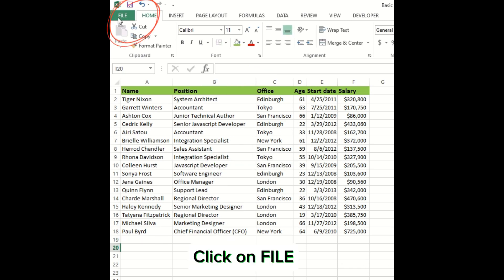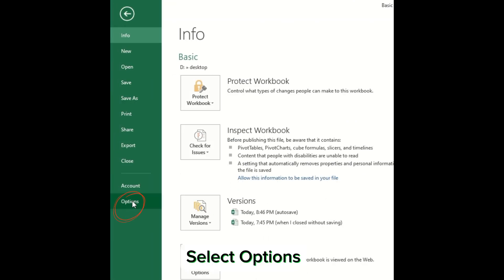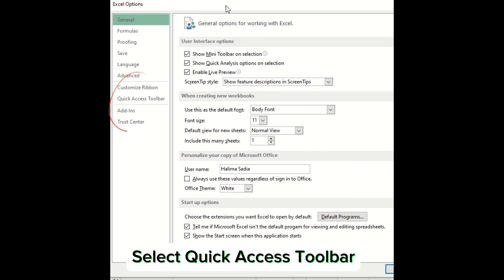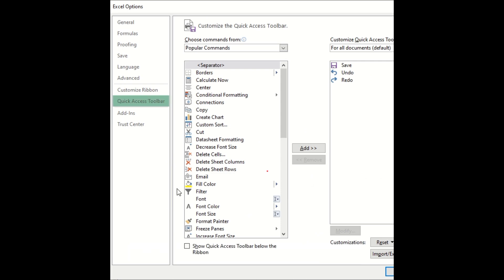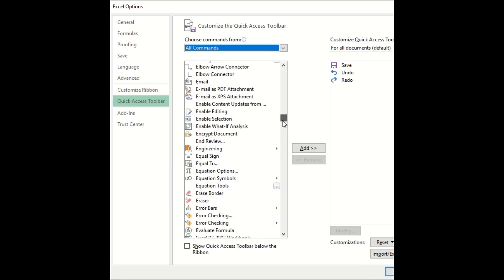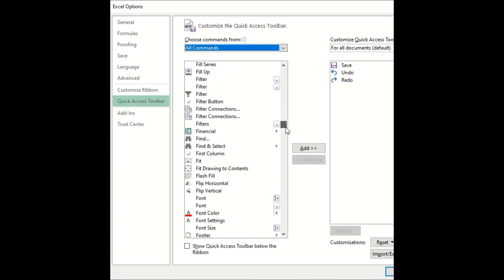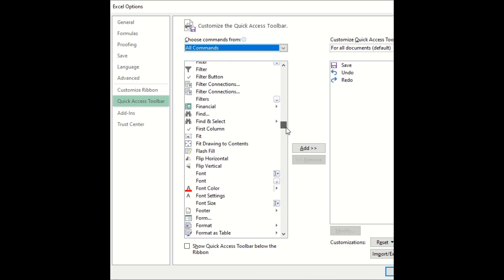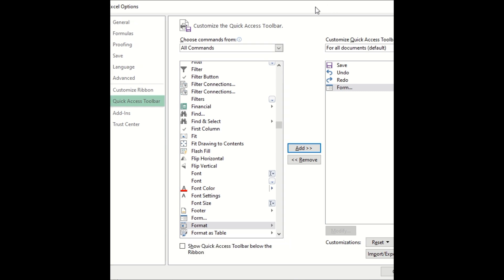How to create a Data Entry Form in Excel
You will learn MS Excel and MS word from the scratch.